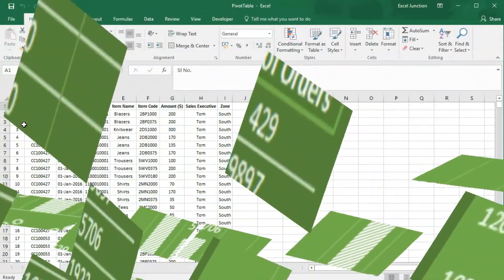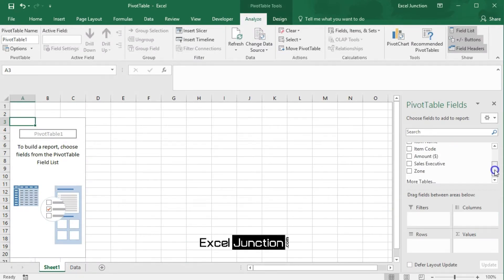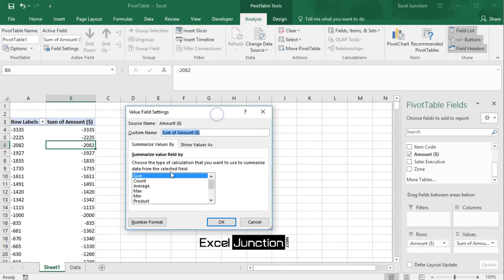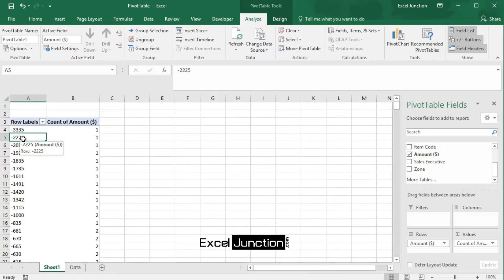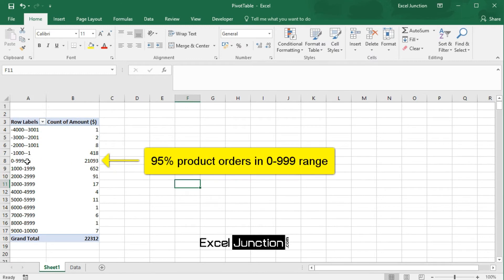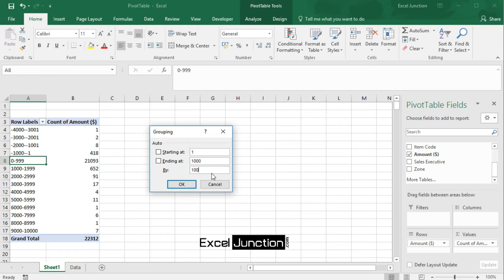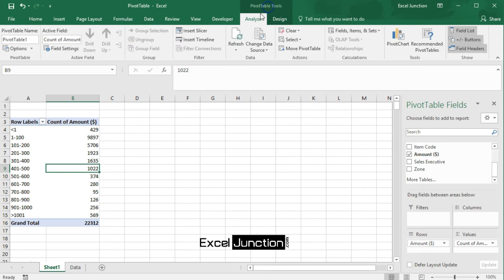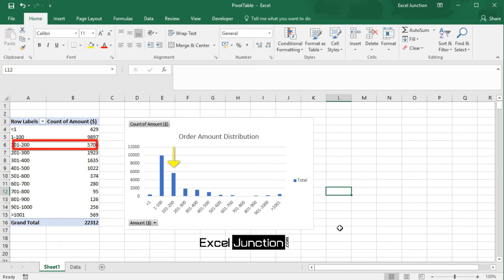Frequency Distribution using PivotTable | ExcelJunction.com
We can use pivot tables to easily create a frequency distribution in Excel.